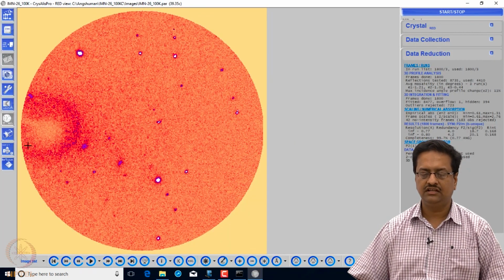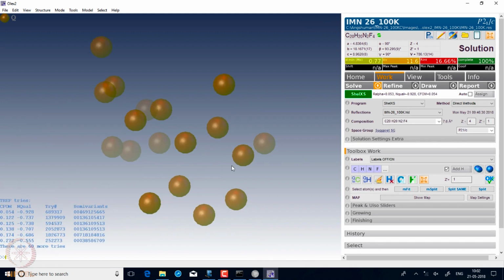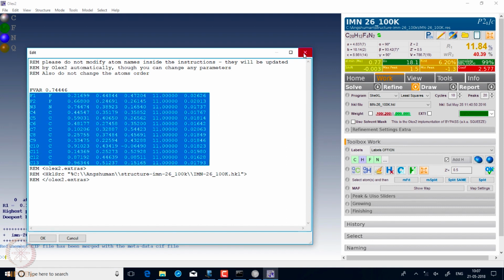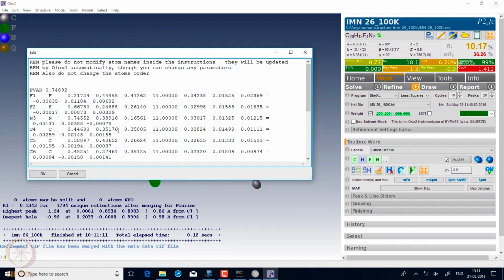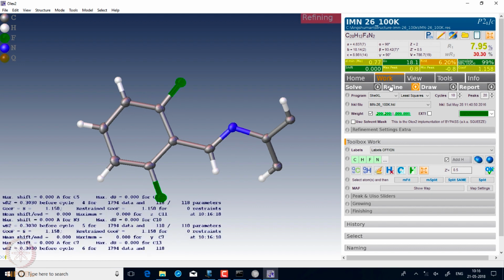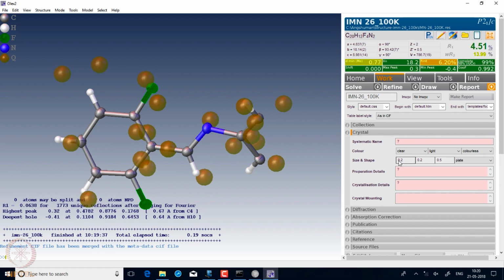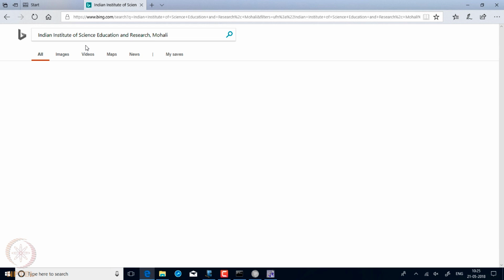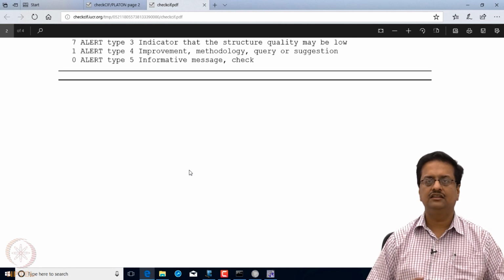Data Handling (Solution and Refinement) using Various Crystallographic Packages